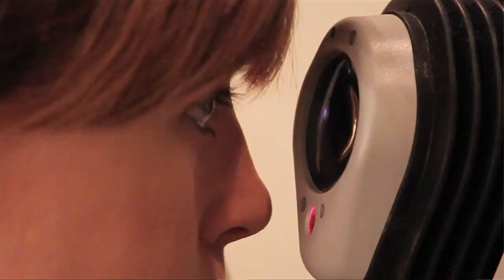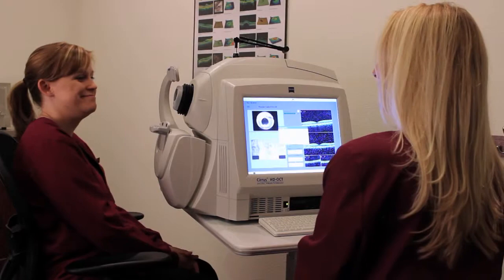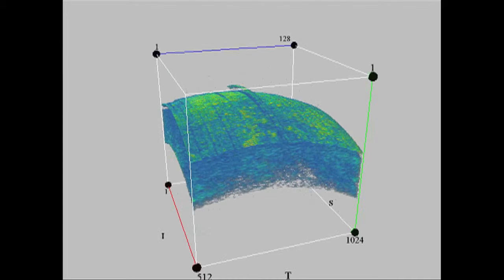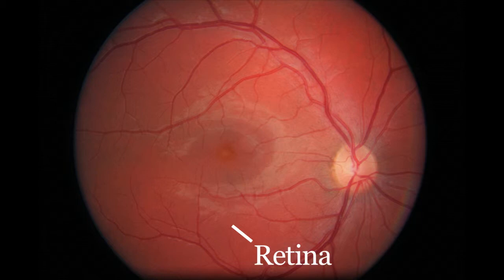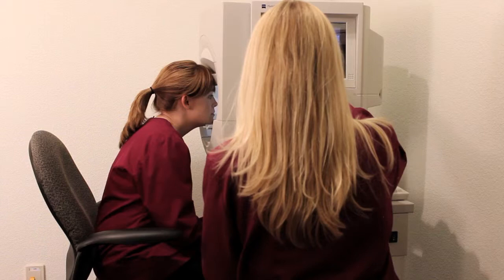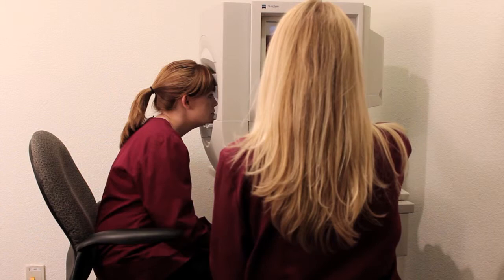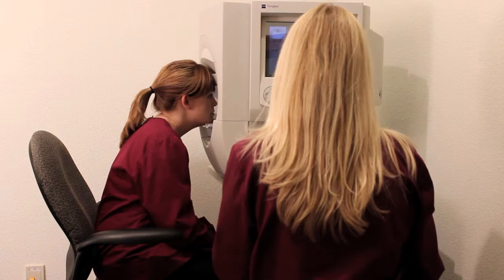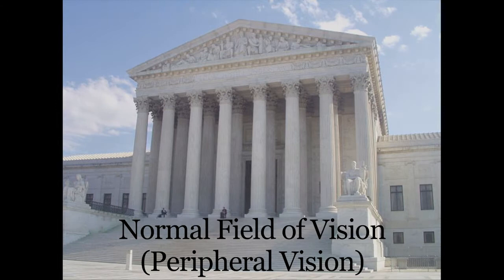Supplementary Procedures (OCT, Retinal Photos, Visual Field) - Vision Health Center, P.C.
Vision Health Center, P.C.
Dr. Steven Sloan and Dr. Martha Smith
Dubuque, IA